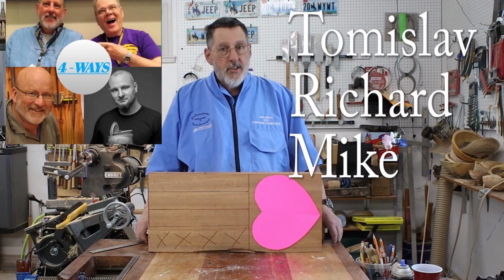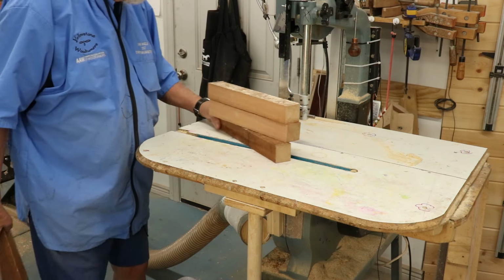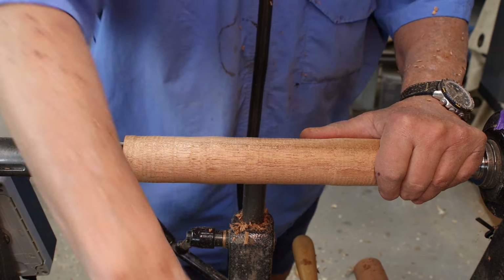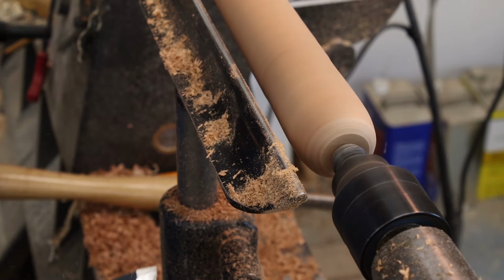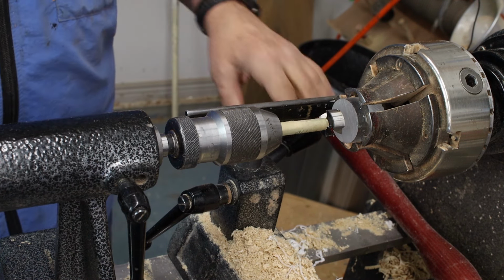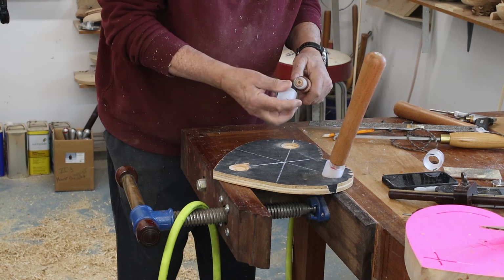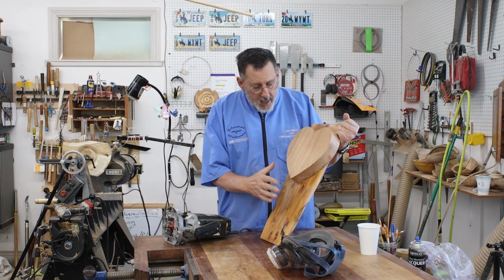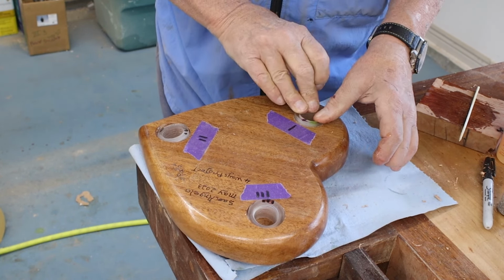Turning a Stool---Four Ways Project for June 1st 2023 with Sam Angelo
The 4-Ways Project for June 1st  2023 is to turn A  "STOOL."  The directive or guideline we arrived at was to simply make a stool. The interpretation of HOW to make the stool was left to our imaginations.
Watch as Tomislav, Richard, Mike and myself figure out how we would all turn a stool. All links are below. Please share-

See the links below for our "Four-Ways to Turn" videos  -All available on YouTube today June 1st,  2023